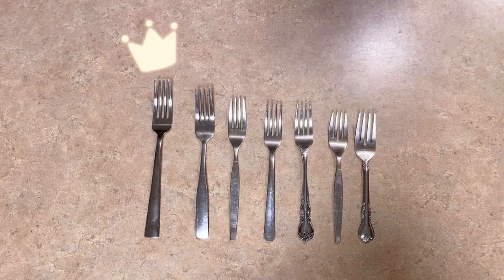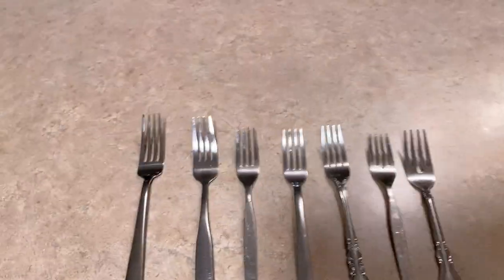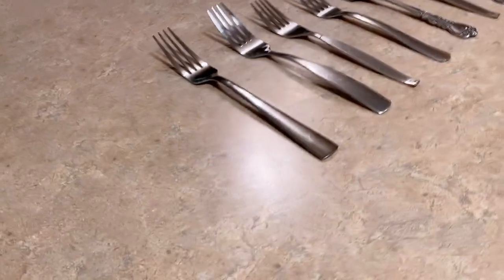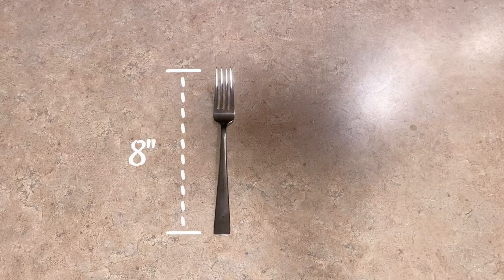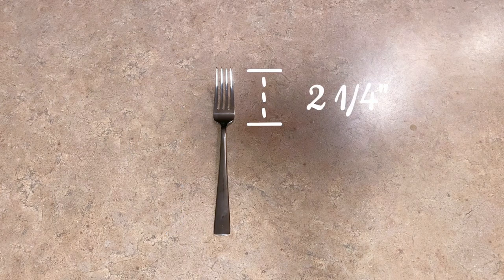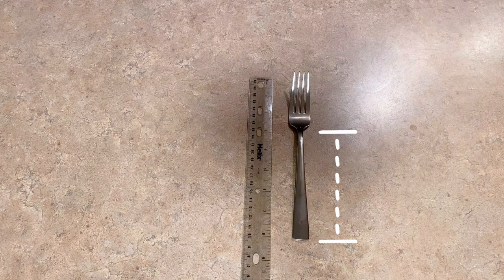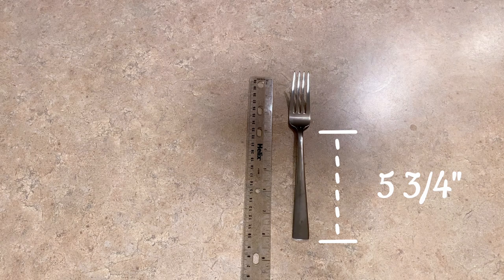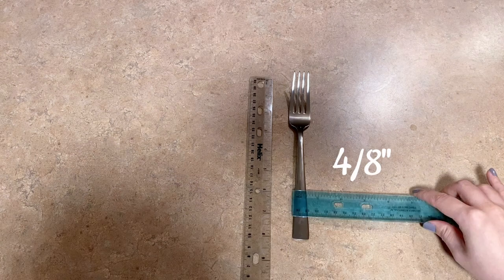Long Forks 🍽 Stainless Steel Silverware from dearithe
If you are looking for long forks, then this is the video for you. I mean, take a look, it is the tallest and also the prettiest. I've included detailed measurements in the video as well to help you make sure it is the right one for you :D

📷 Gears / Filming Equipment
Filming Gears
Apple Pencil 1